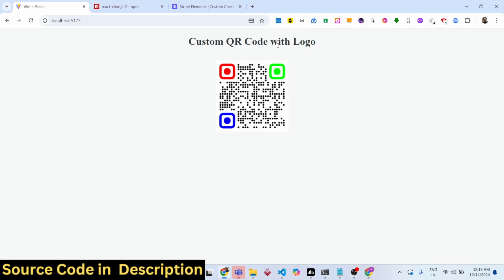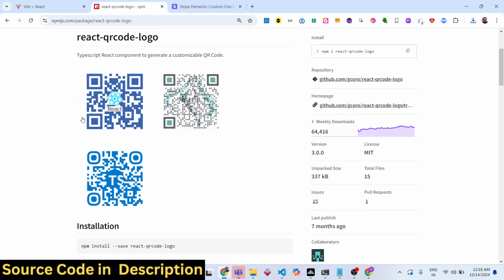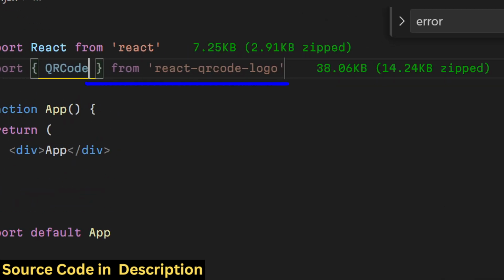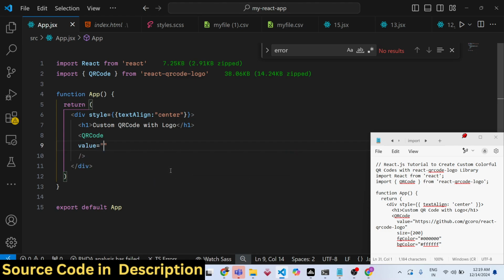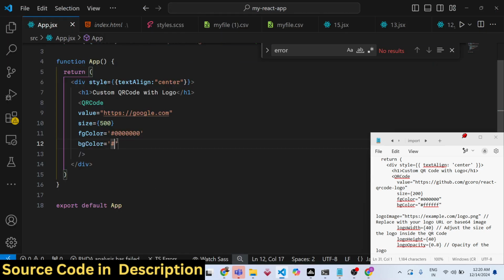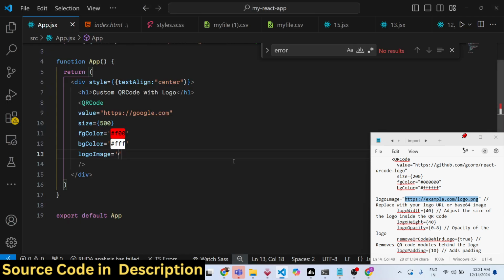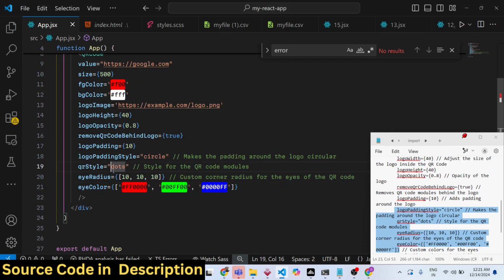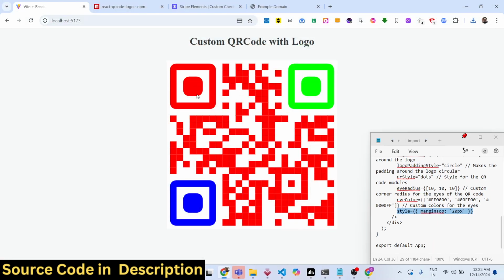React.js Tutorial to Create Custom Colorful QR Codes with react-qrcode-logo Library